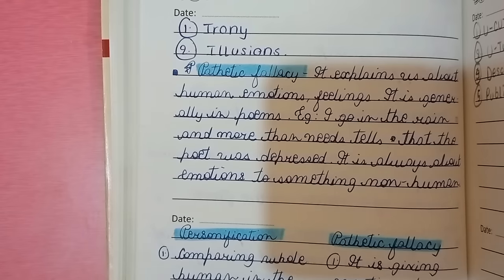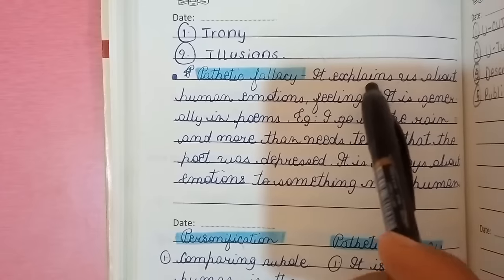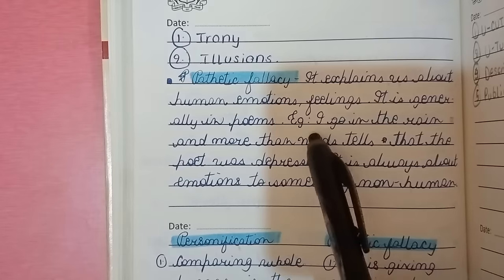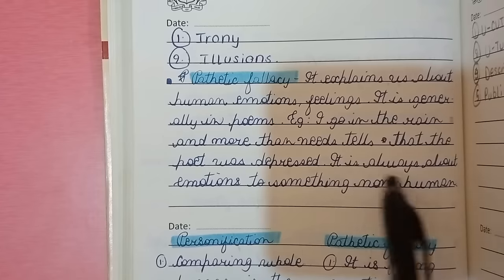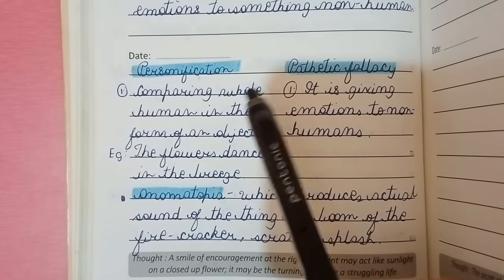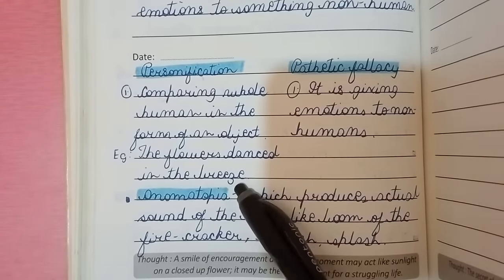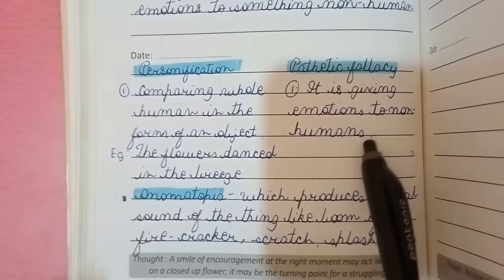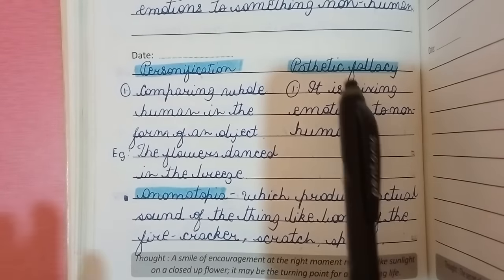How to write answers in English literature ? ICSE 10 Boards | Score💯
Want to score full in English Literature by reading the answers with the exact keyword placement?

Then do get the English Literature Smart Notes Ebook and Merchant of Venice Smart Notes E-Book

Click the link to sign up/login